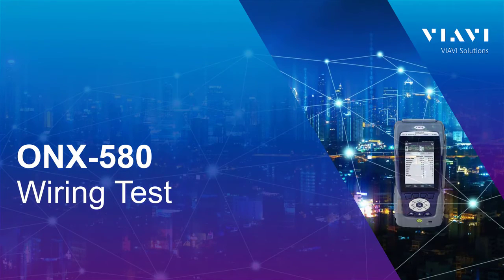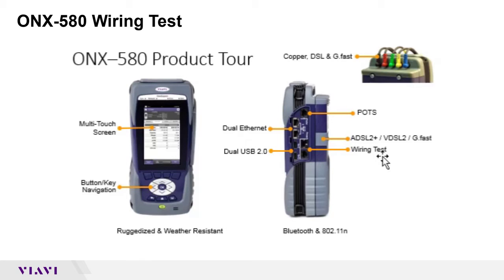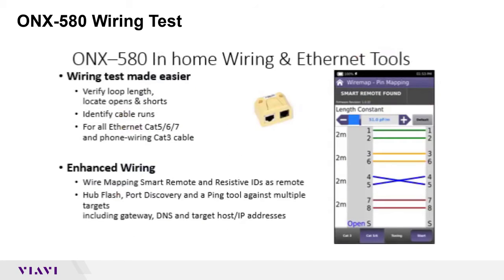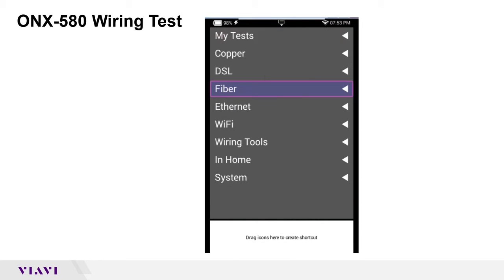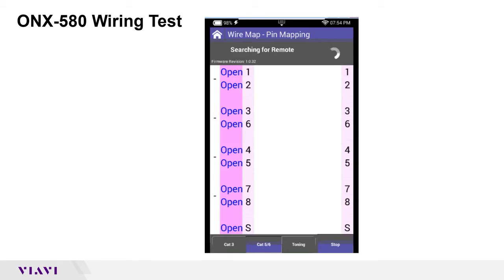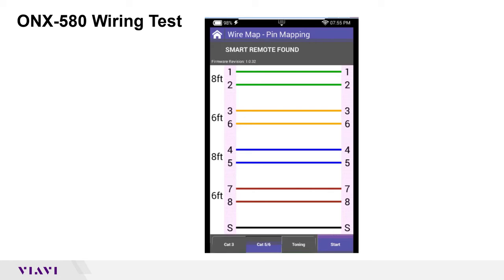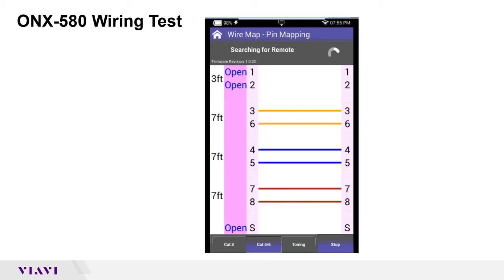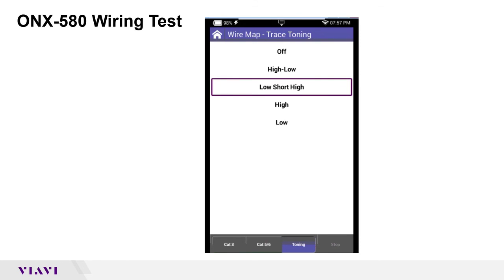VIAVI OneExpert 580 Wiring Test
This video shows how to run the Wiring Test to verify loop length, locate opens and shorts, and verify pin mappings of Cat 3 and Cat 5/6 cables.